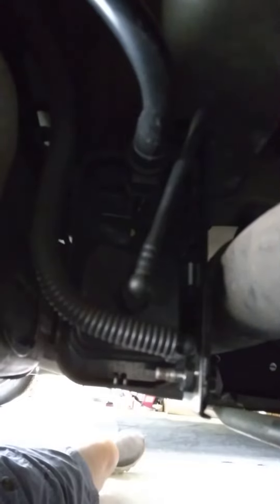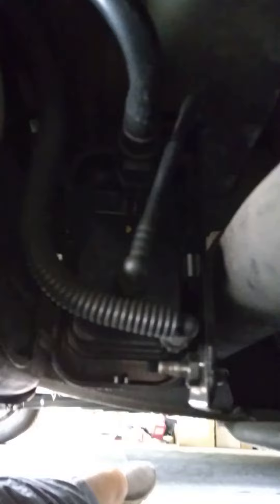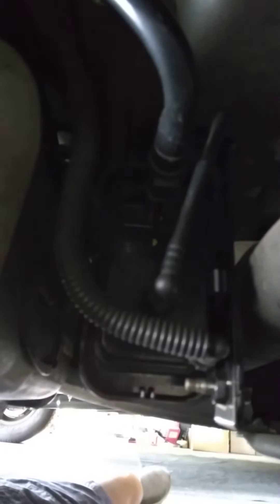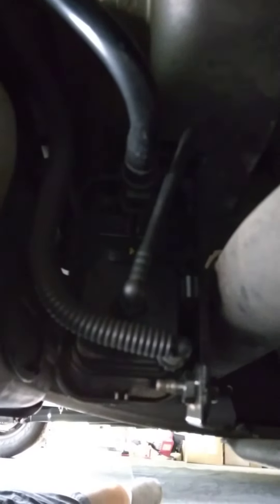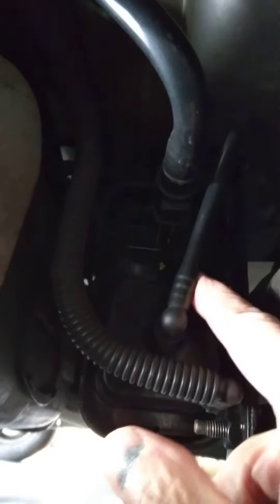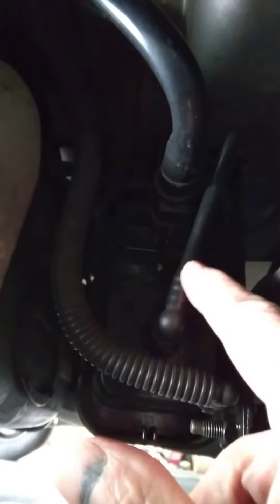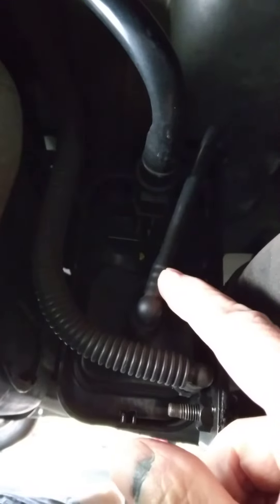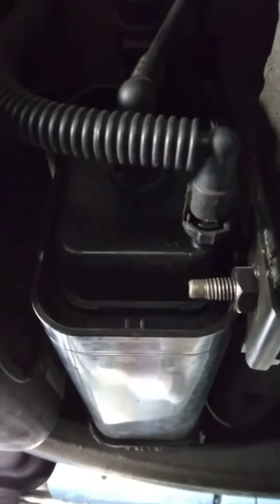Standard Products Vapor Canister Review